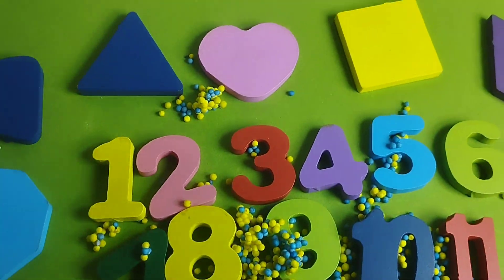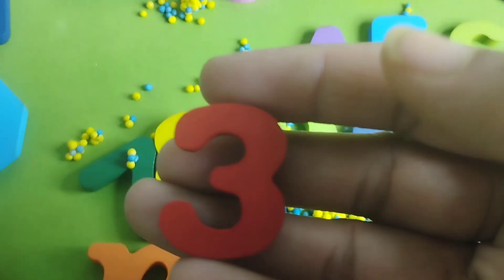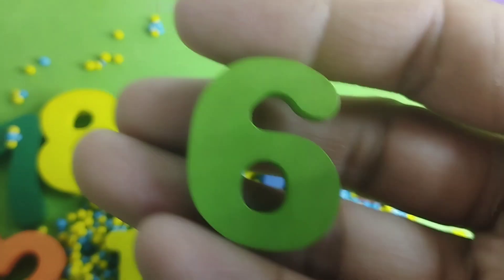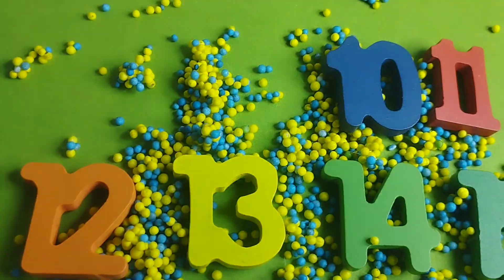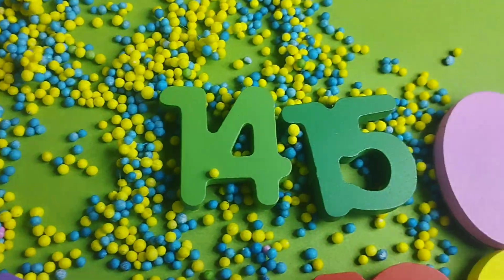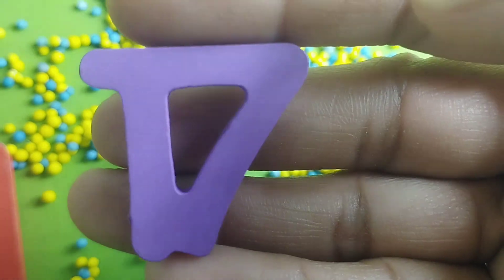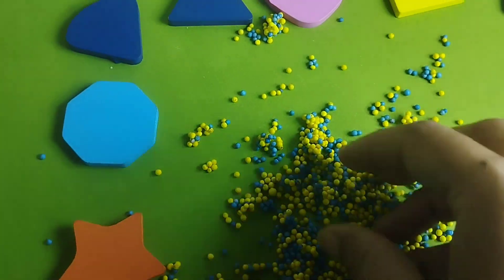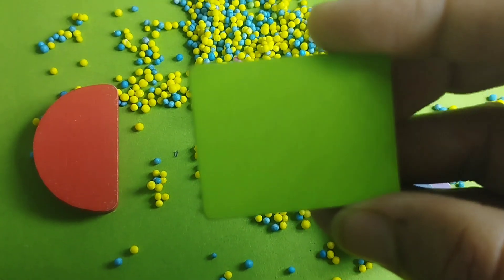1 to 20 counting in English, 1234 Number Names, 1 To 20 Numbers, Counting Numbers, preschool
1 to 20 counting in English, 1234 Number Names, 1 To 20 Numbers, Counting Numbers, preschool
iba tv
wellcome to my youtube channel iba tv  for educational videos about 1 to 20 counting in English, 1234 Number Names, 1 To 20 Numbers, Counting Numbers, preschool